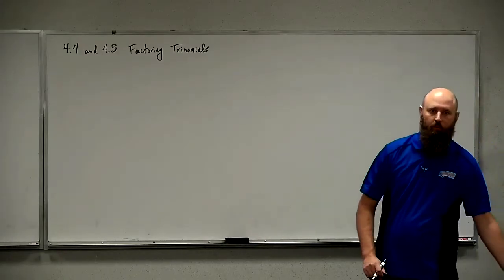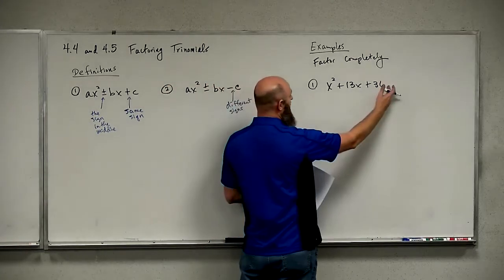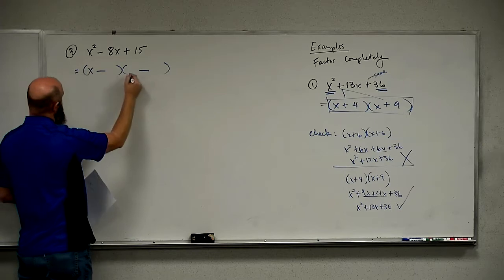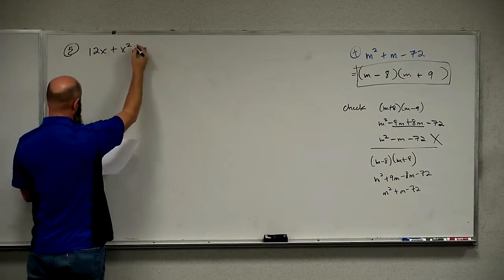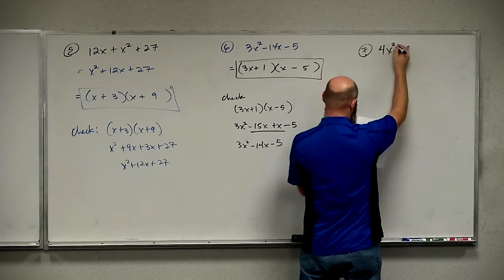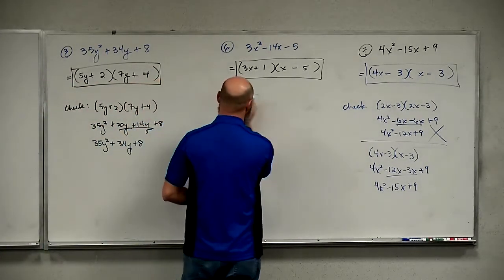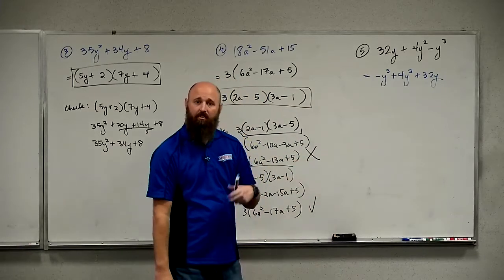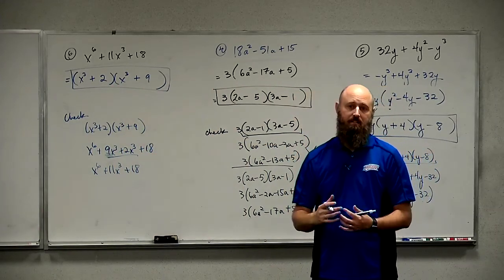College Algebra - 4.4 & 4.5 Factoring Trinomials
Section 4.4 & 4.5 Factoring Trinomials for College Algebra at Galveston College by Assistant Professor Clint Jones.